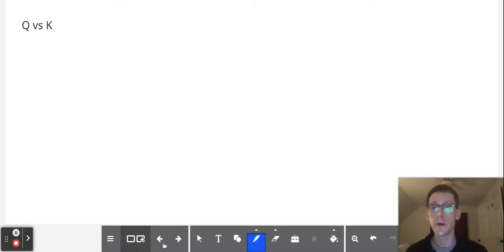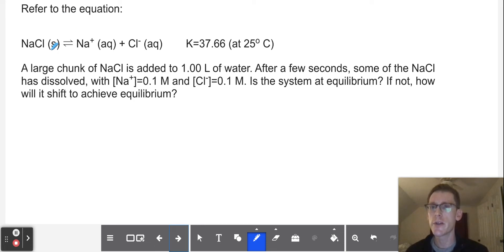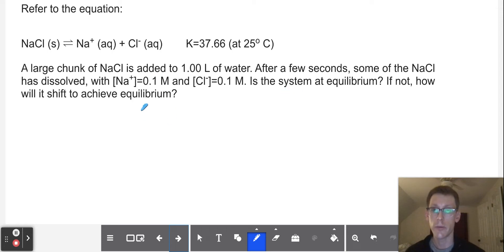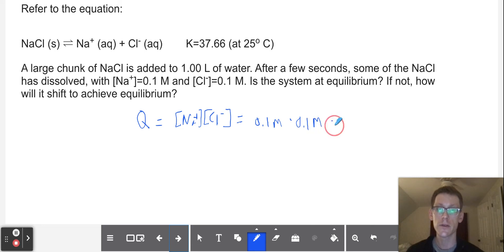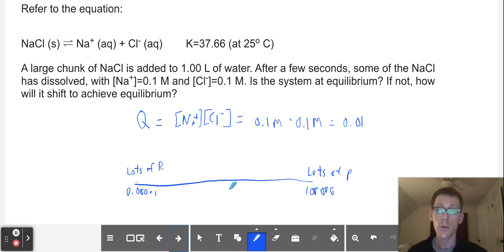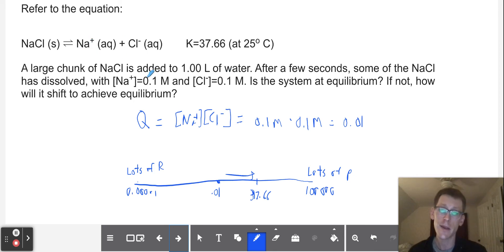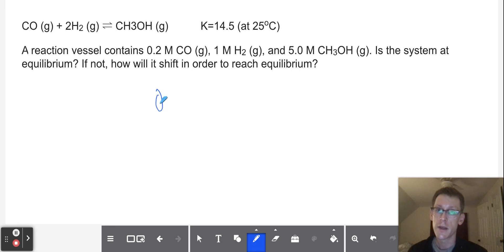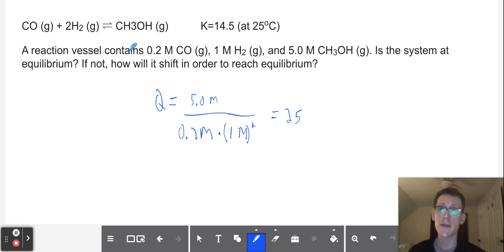18.1_3 Q vs K